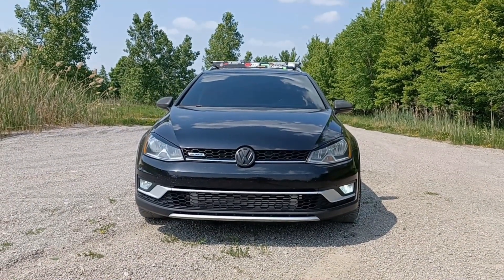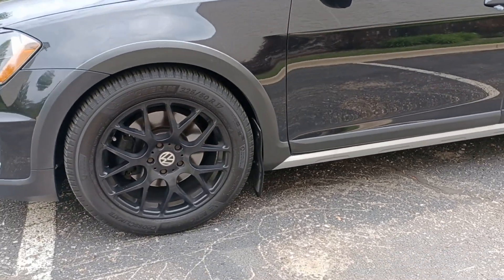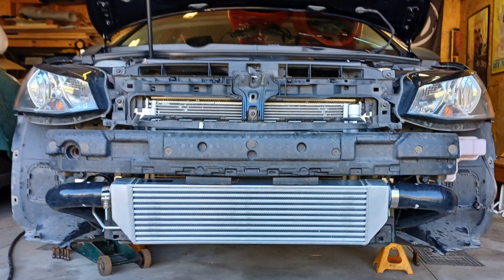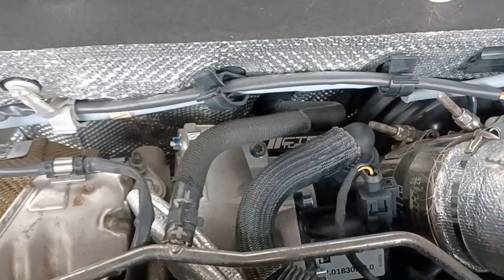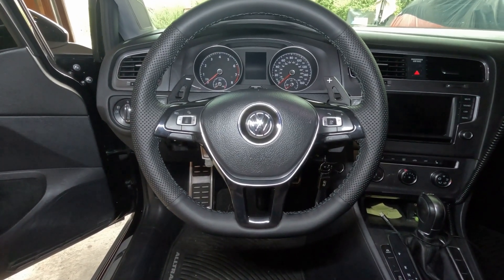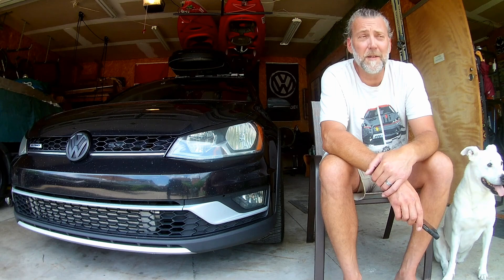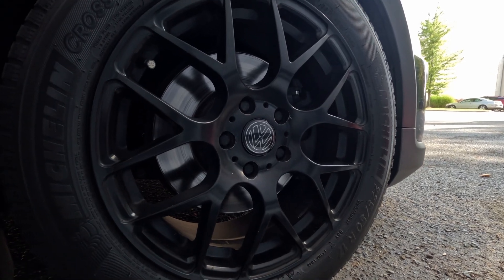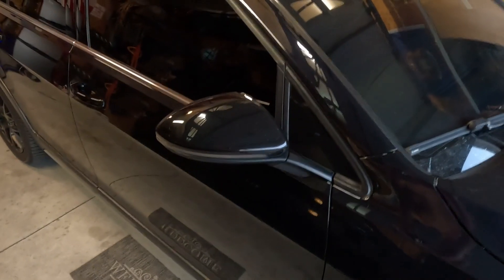MK7 Rtrack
Not the craziest build, not even a good video. But here's my 2017 Alltrack is38+.  My ohmage to a classic 80s movie assures this will not be monetized. To show how terrible I am at youtubing (aside from this poorly made video) I just realized comments were off. Apparently "Video is made for kids" setting isn't the same as "kid friendly". DUH!

I claim not rights to any of the music used. Muddy Waters- "Mannish Boy"